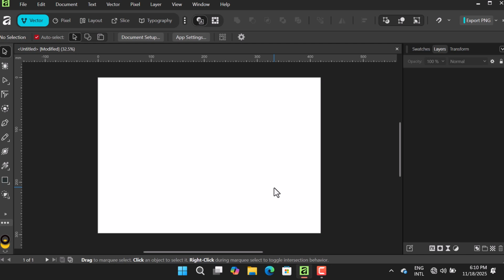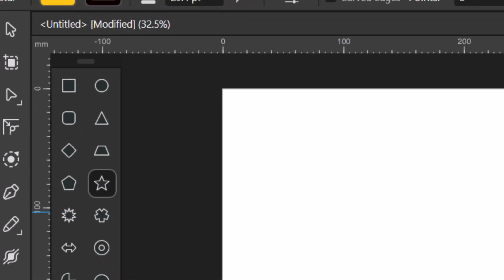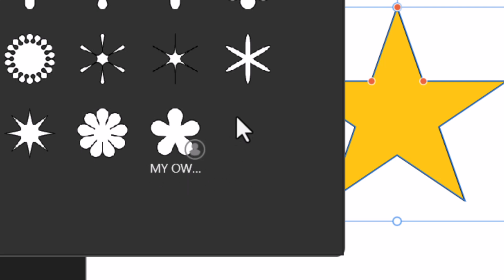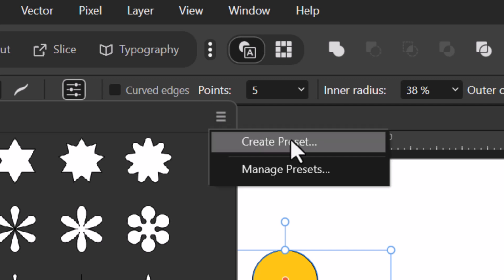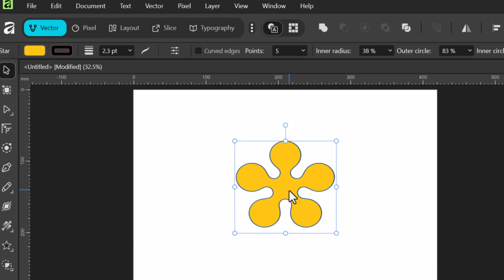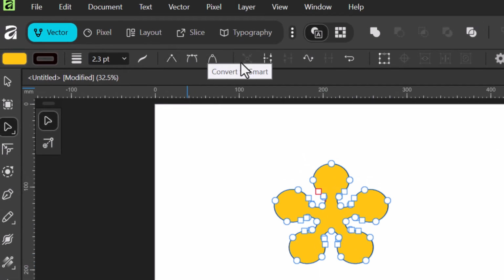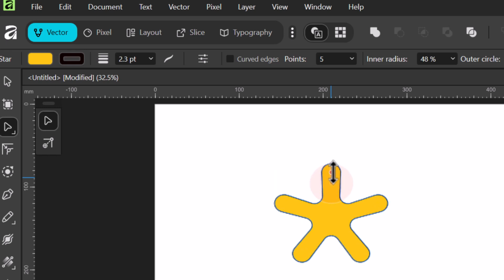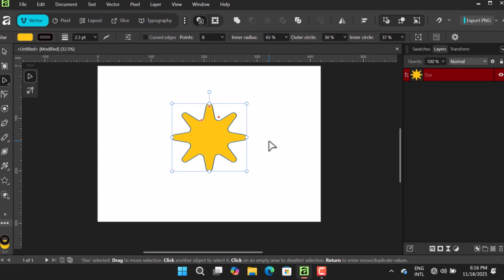Create and Save Your Own Shape inside AFFINITY 2025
In this video you will learn how to create your own shape inside AFFINITY 3 and save it as preset.